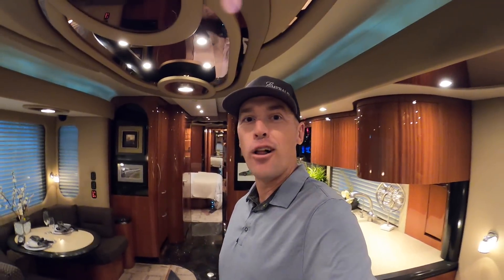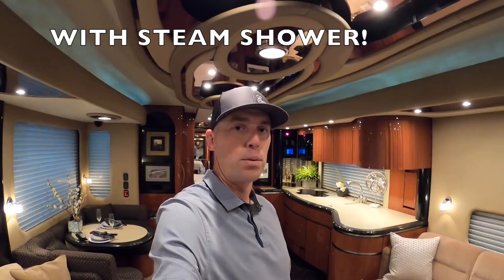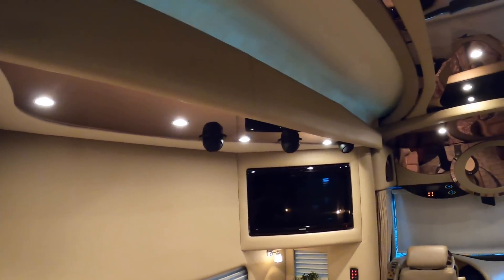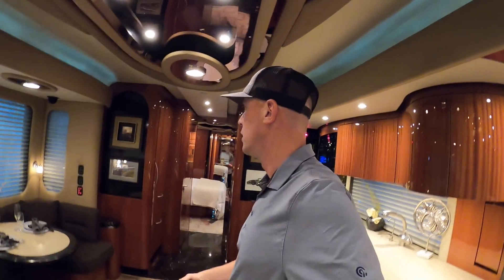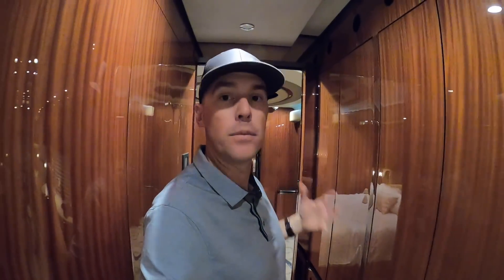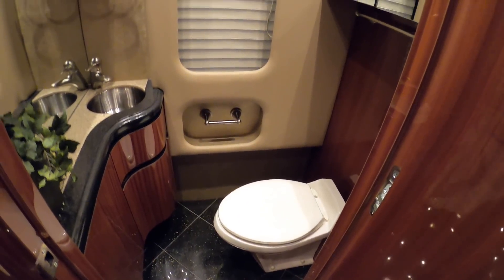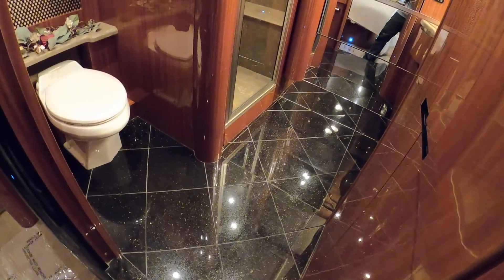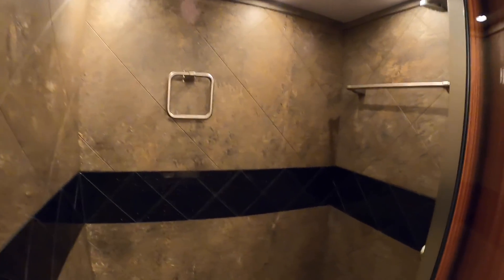TOUR OF PATRON RACING NEWELL COACH WITH STEAM SHOWER